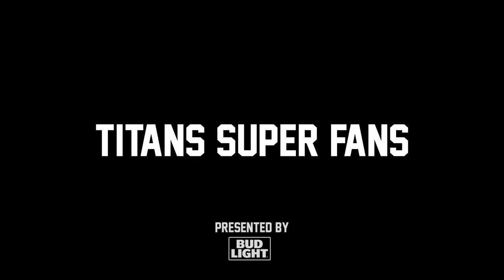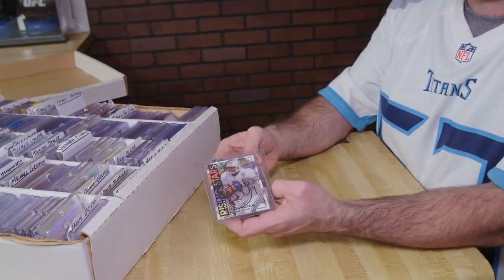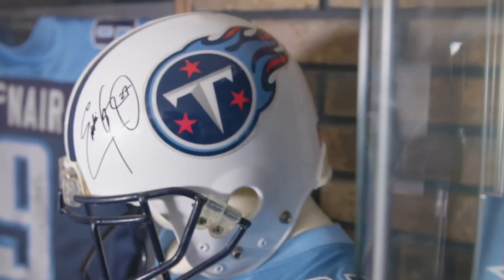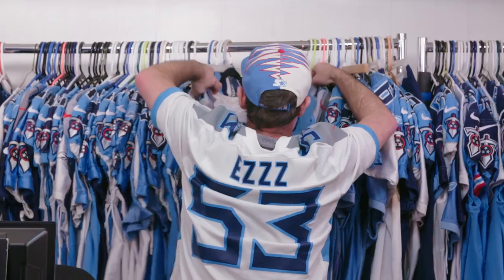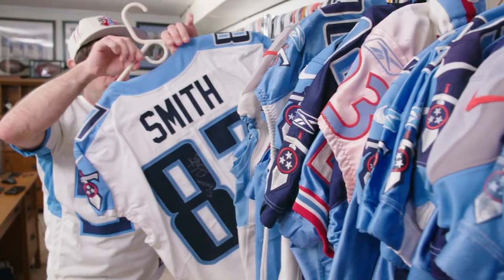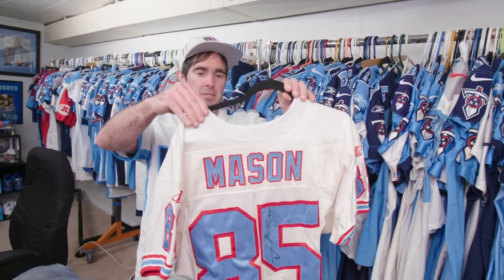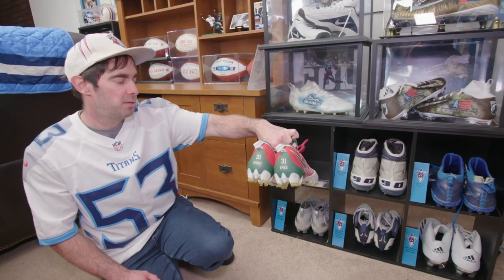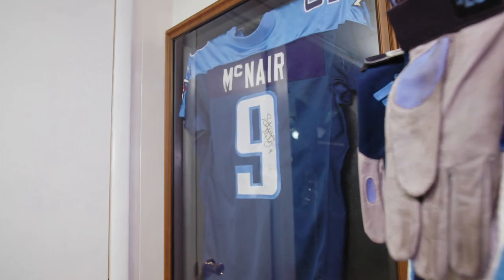Meet Titans Super Fan "The Collector"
Meet Titans Super Fan Preston Penn, who's impressive amount of Titans memorabilia gives him the nickname of "The Collector". His collection of Titans merchandise began in 1999 and since then it has grown massively.